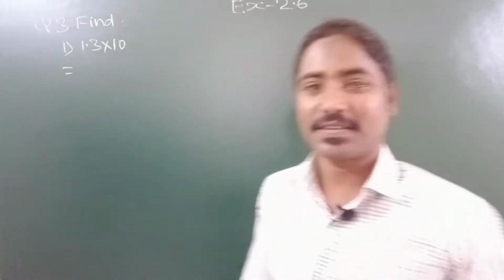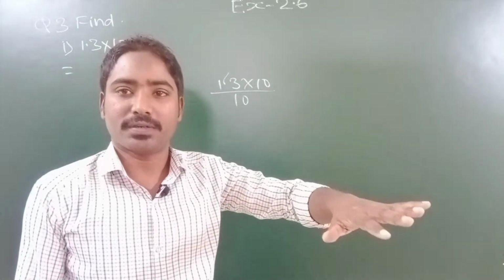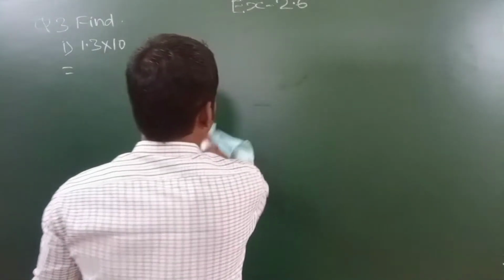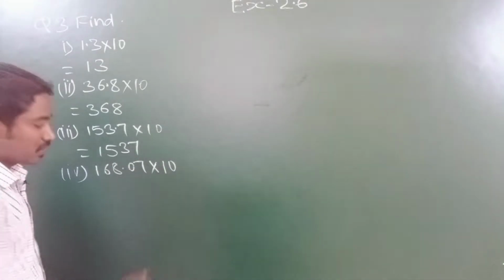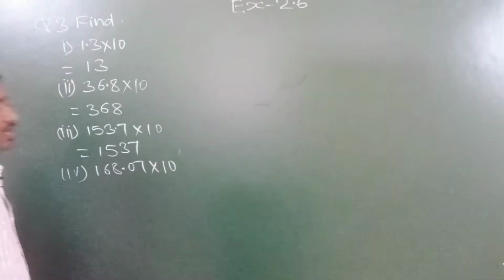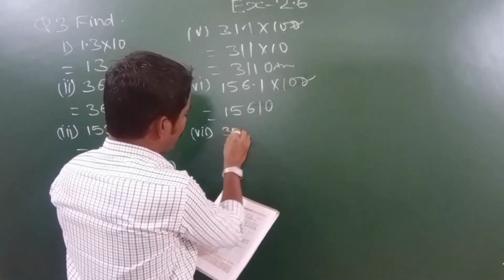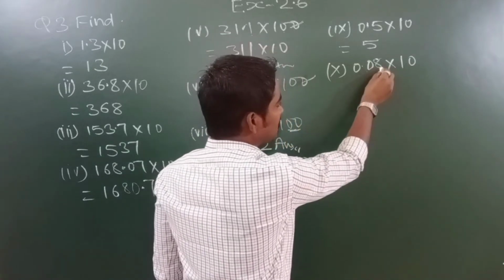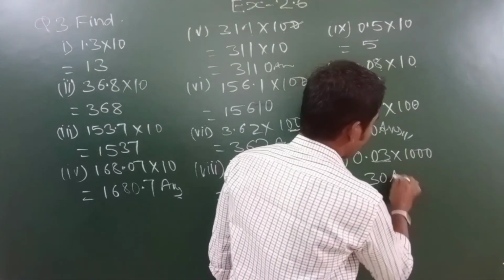Fractions and decimals Std. 7th maths ncert ex. 2.6 q. no 3